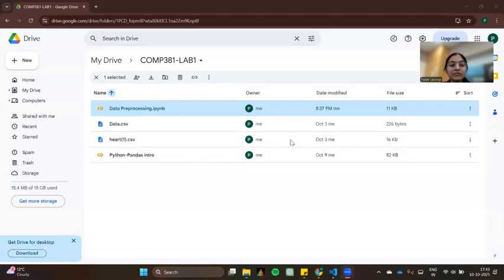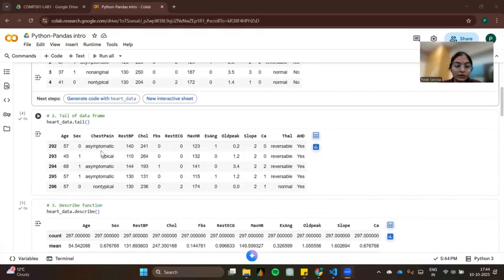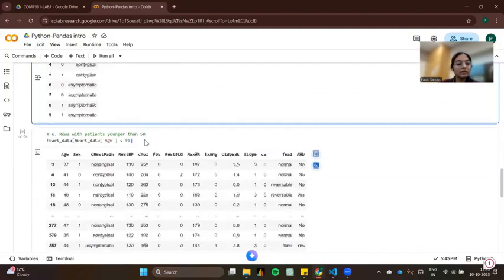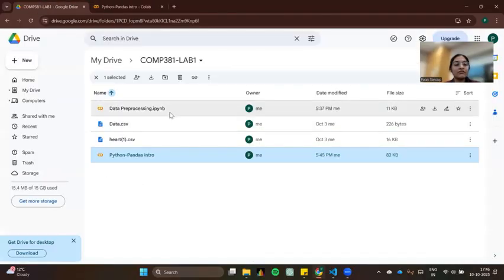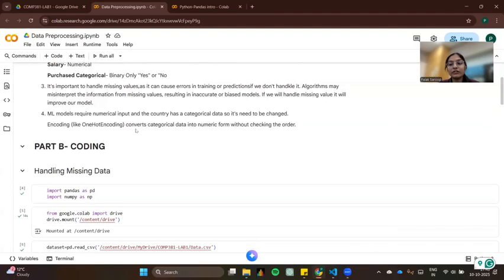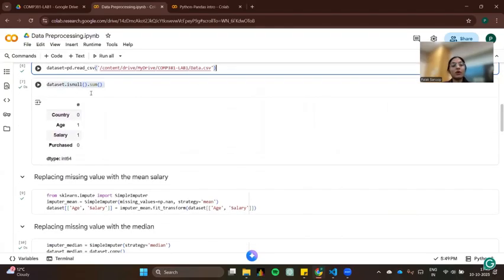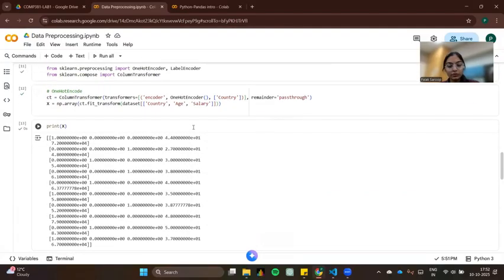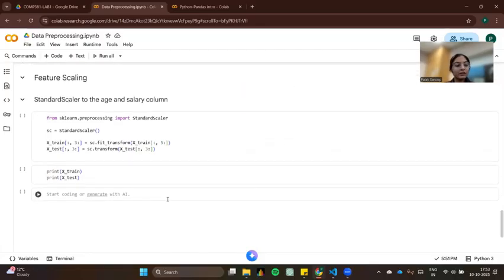Lab 1 presentation